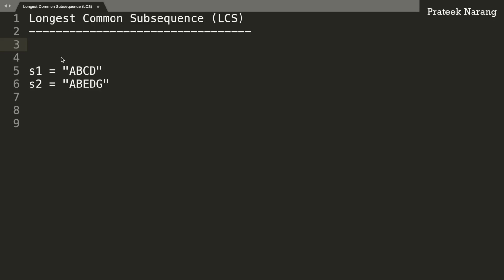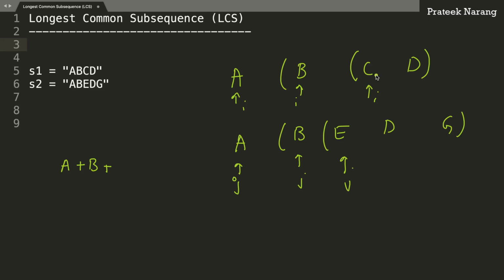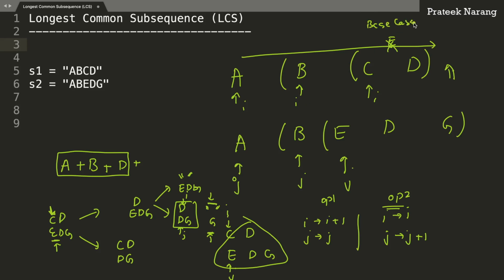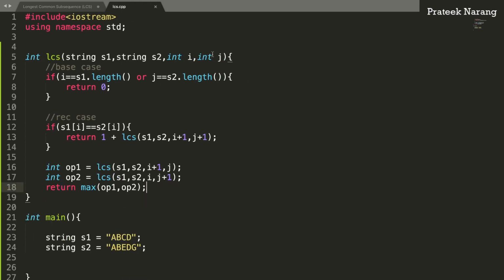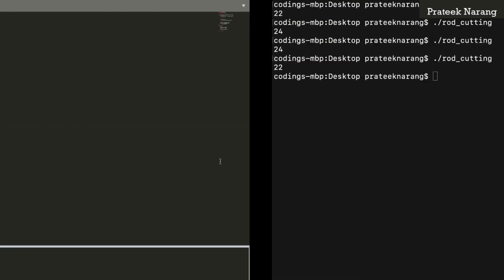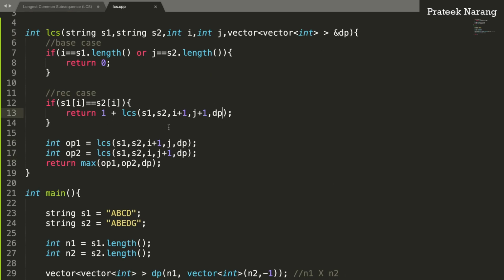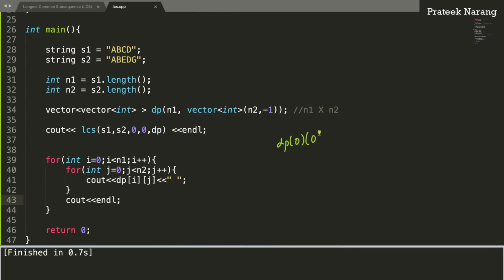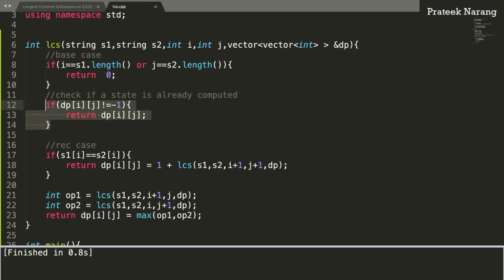Dynamic Programming - Longest Common Subsequence LCS (Recursive & Top Down)